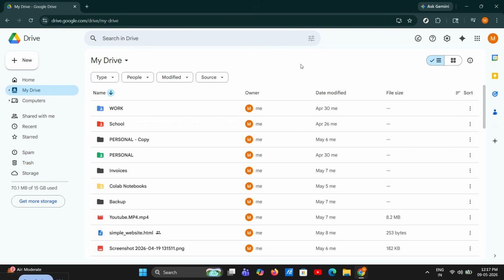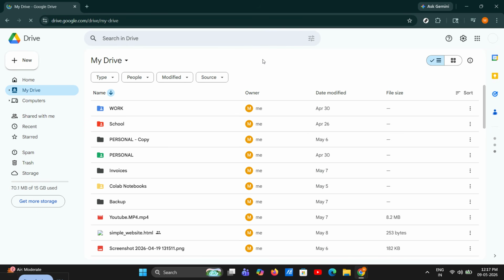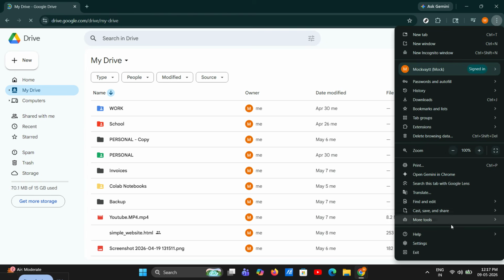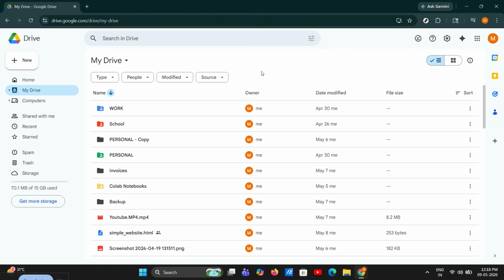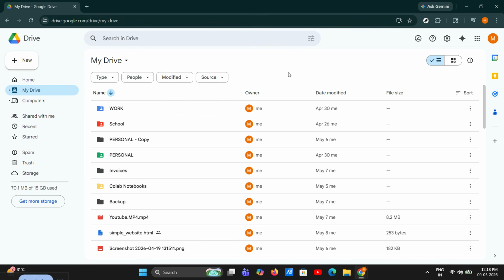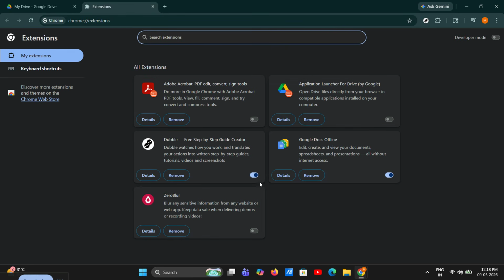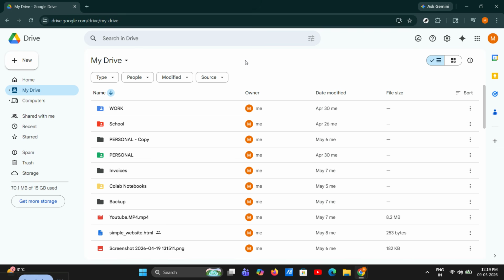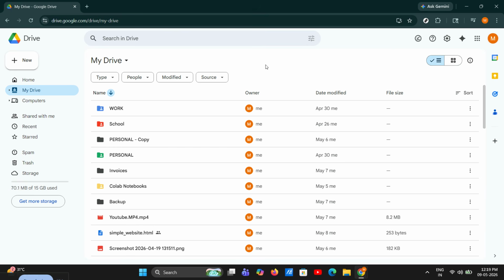Google Drive Error 502 [Easy Fix Guide]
Learn how to fix Google Drive Error 502 with simple troubleshooting steps, including refreshes, cache clearing, Incognito mode, and network checks.

🕚Timestamps:
0:00 Intro
0:25 Refresh Google Drive
0:52 Wait and try again later
1:16 Clear browser cache and cookies
1:55 Try Incognito mode
2:23 Disable VPN or extensions
2:50 Try another network
3:15 Sign out and sign back in

✍️What You'll Learn In This Video:
• How To Refresh Google Drive To Fix Error 502
• How To Wait And Retry When Google Drive Is Temporarily Down
• How To Clear Cache And Cookies In Chrome
• How To Use Incognito Mode For Google Drive Troubleshooting
• How To Disable VPNs And Browser Extensions
• How To Test Another Network Or Hotspot
• How To Sign Out And Sign Back Into Your Google Account

💡Pro Tips:
• Try the fastest fix first: refresh the page before changing settings
• If Drive works in Incognito, an extension is likely causing the issue
• Clear cookies and cache if the error keeps returning
• Use a different network to rule out local internet problems
• Restart your browser after each major change for a cleaner test